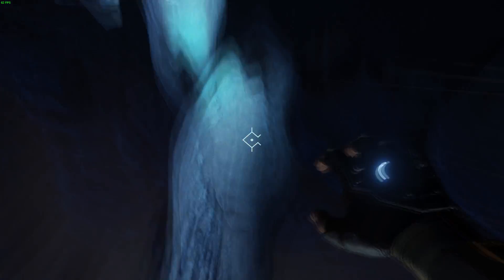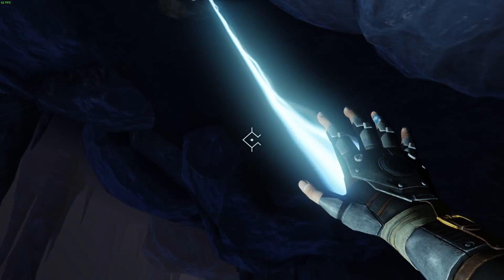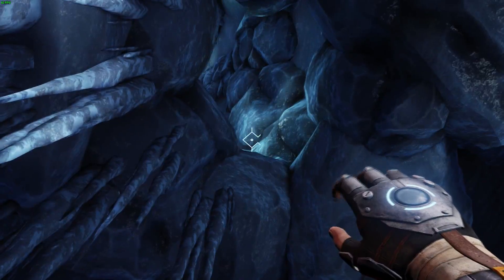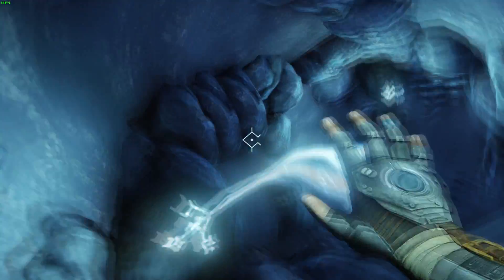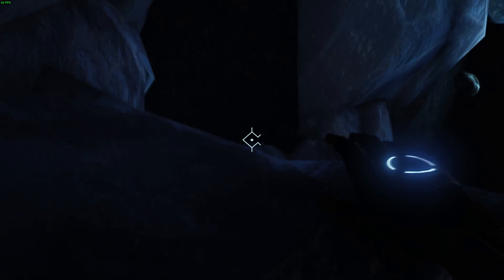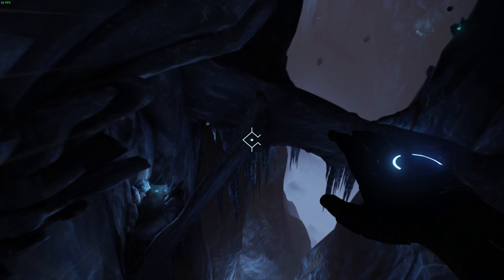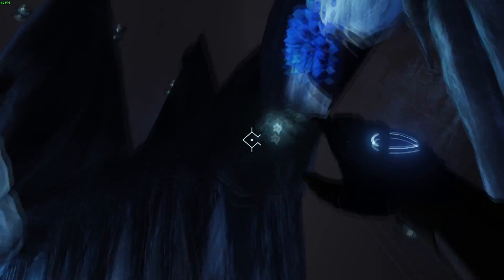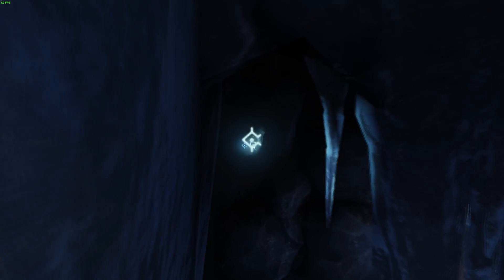Top 5 Best PC/Gaming Screen Recording Software - 2016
Hopefully this all helps everyone choose the right software!
Links to all the softwares are below!